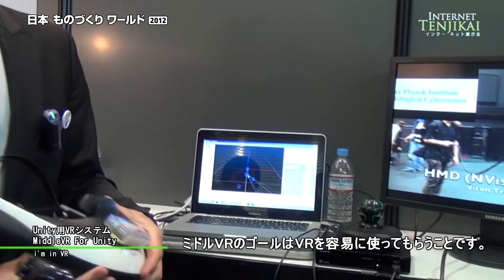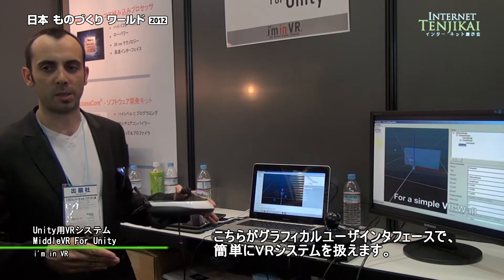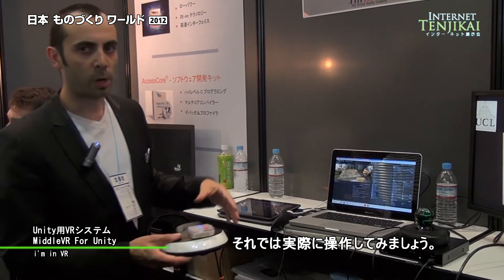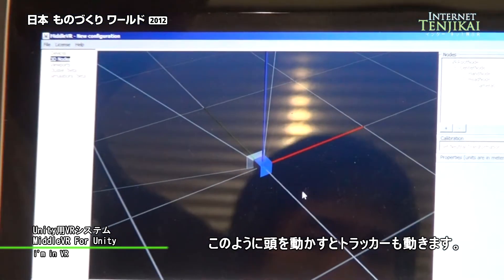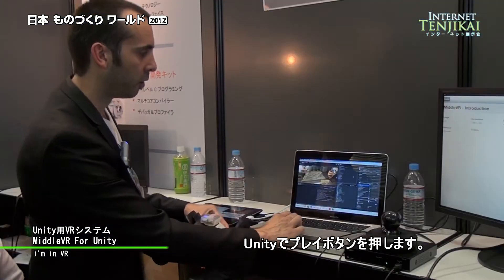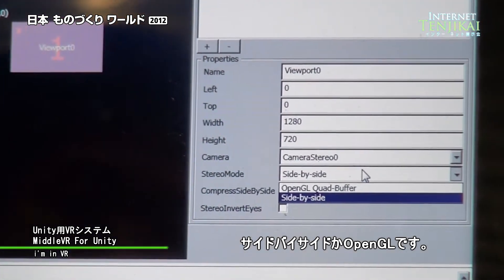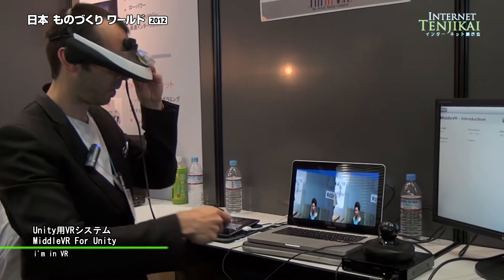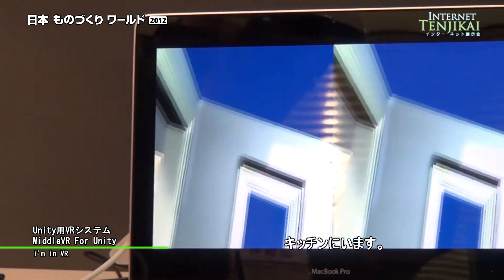[日本ものづくりワールド 2012] Unity用VRシステム MiddleVR For Unity - i'm in VR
Unity用VRシステム MiddleVR For Unity - i'm in VR

i'm in VRでは MiddleVR For Unity の30日間の無料トライアルライセンスを提供しています。